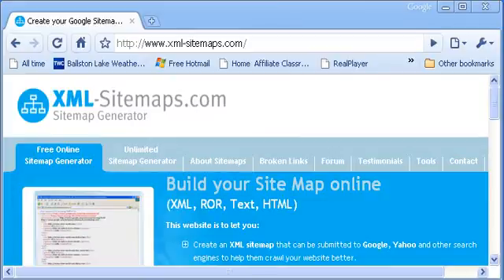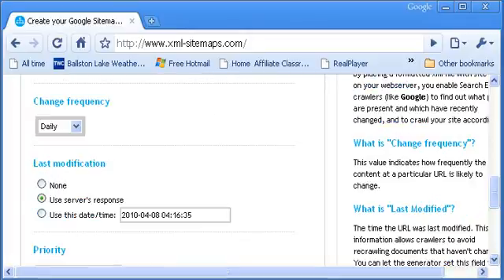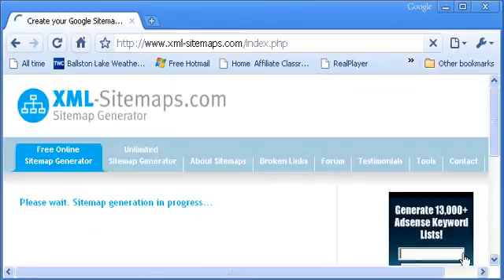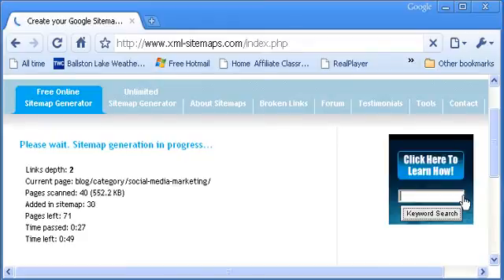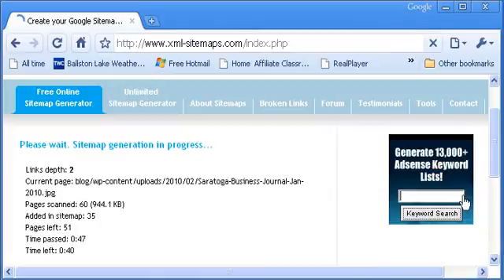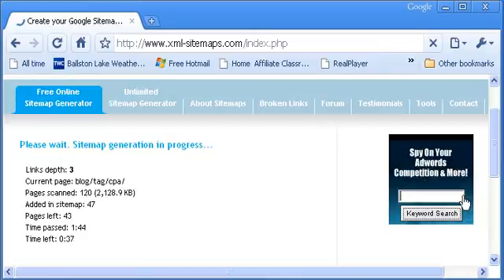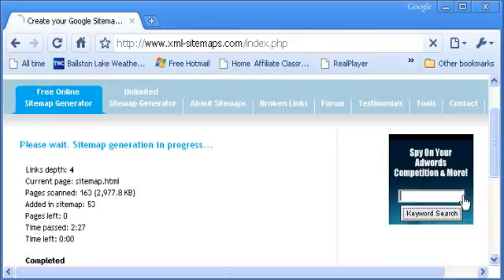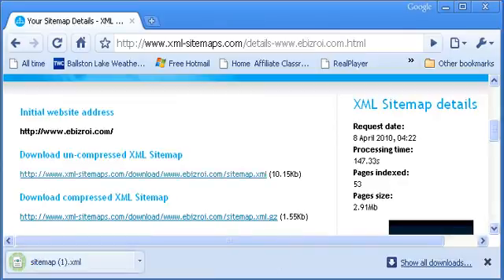Creating an XML Sitemap in 5 minutes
Rick Noel, Internet marketing consultant of eBiz ROI, Inc demonstrates how to create a Google XML Sitemap in 5 minutes.